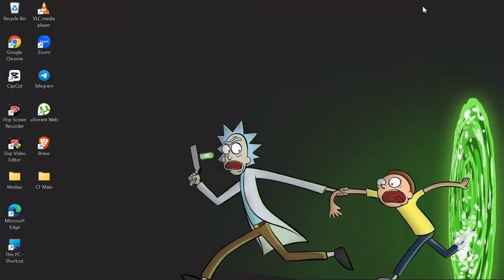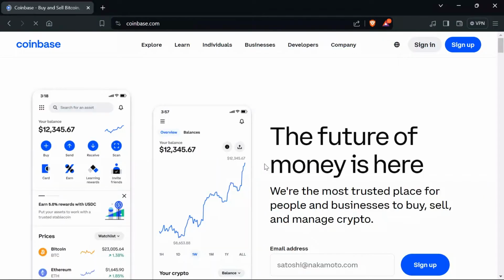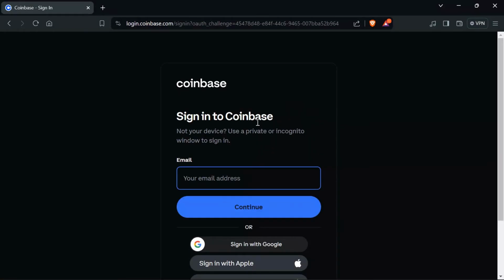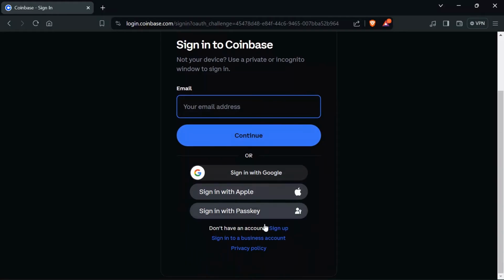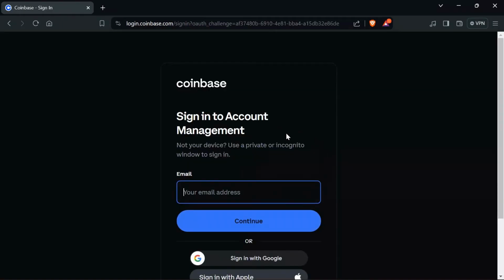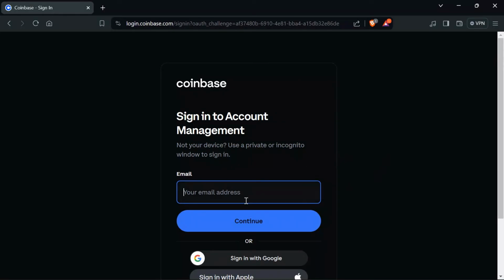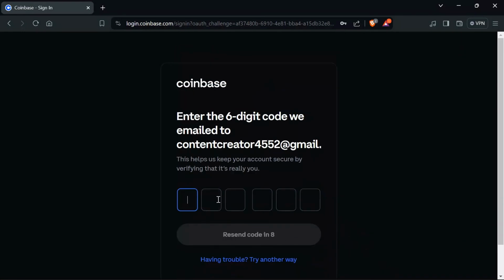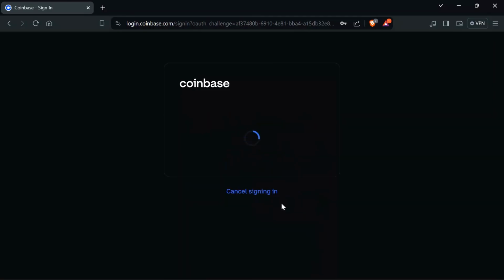How to Login to Coinbase Business Account 2024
In this quick guide, we'll show you how to effortlessly log in to your Coinbase Business Account. Whether you're a seasoned cryptocurrency trader or just venturing into the world of digital assets for your business needs, mastering the login process is crucial. Join us as we navigate through the steps, ensuring a seamless experience every time you access your Coinbase Business Account.